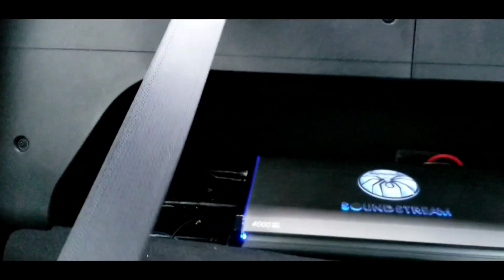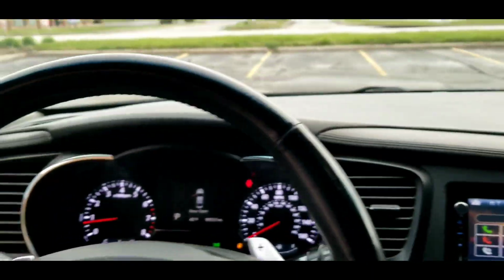30 HZ SUBWOOFER BOX DEMO/American Bass Elite 1244/T1.4000DL/Vr-651b/Ground Shaker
My first day with the new box and I don't know how to act the Box sound Super great the Bass is very clean and American bass subwoofers are getting push more thank you for watching the video subscribe and like for more content and as you can see I've been dropping a whole lot more content thank you guys for subscribing and liking the videos also
Link for Ground Shaker Box